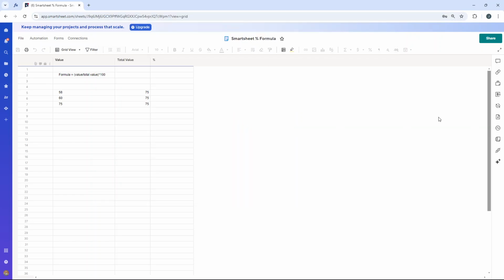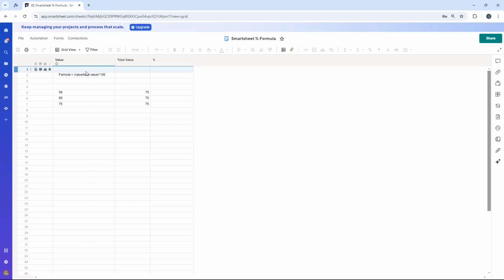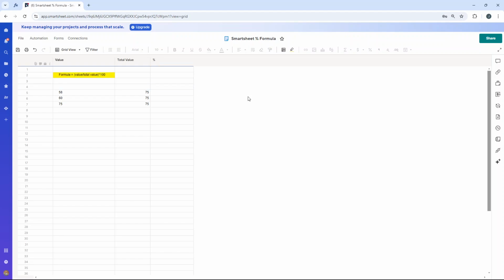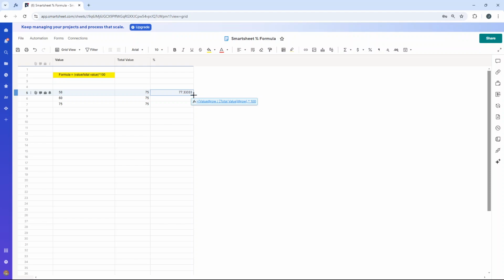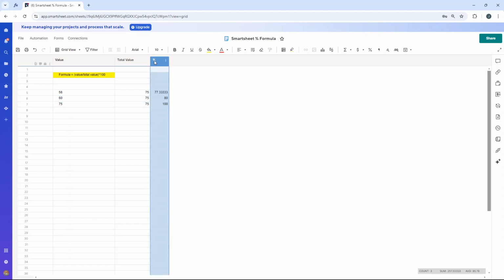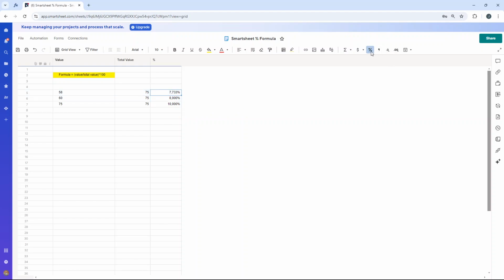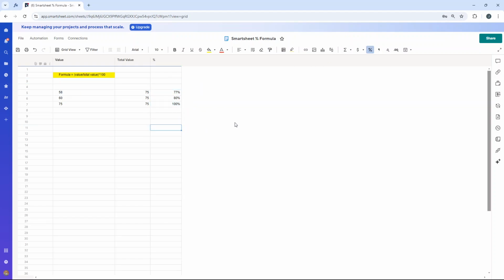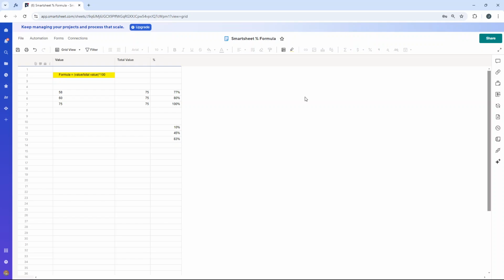Smartsheet % Formula & Percentage Formatting...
In this video, I show you where the formula bar is in Smartsheet & other tips!